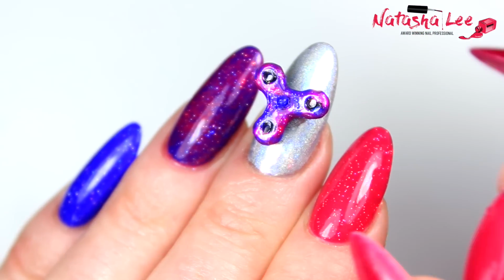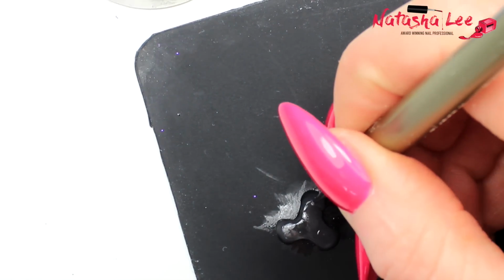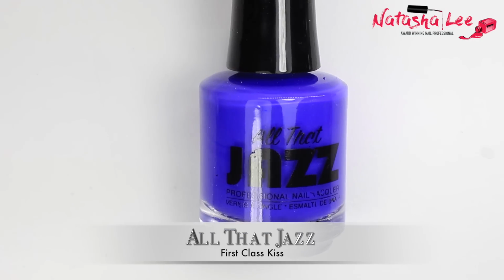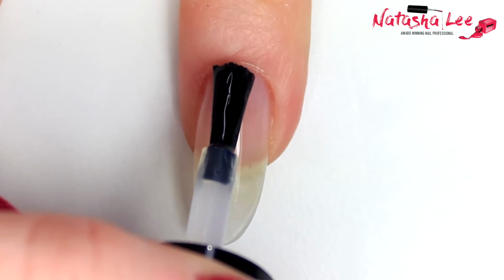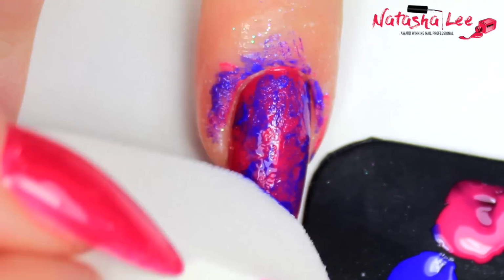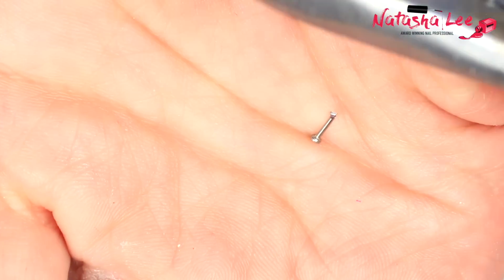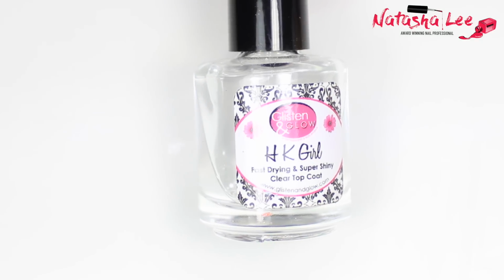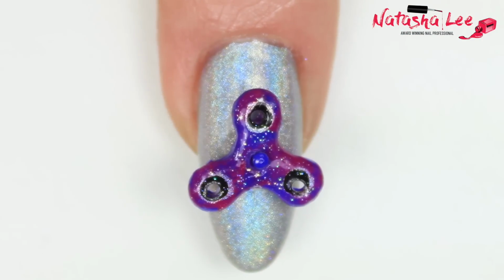FIDGET SPINNER NAILS! WORLDS SMALLEST FIDGET SPINNERS! Galaxy Fidget Spinner DIY for Dolls & Nailart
FIDGET SPINNER NAILS!!  WORLDS SMALLEST FIDGET SPINNERS! Galaxy Fidget Spinner DIY for Dolls & Nailart by Natasha Lee

DIY WORLDS SMALLEST GALAXY FIDGET SPINNER FOR NAILS! I couldn't resist joining in with the fidget spinner craze by making my own diy galaxy fidget spinner for nail art that's tiny enough to be the worlds smallest fidget spinner for dolls!  This fidget spinner nails how to step by step is made by sculpting nail acrylic and then using a nail drill and hand file to made the best fidget spinner for nailart!  This diy fidget spinner made from nail polish /lacquer and nails acrylic has been so popular with all the youtube kids fans!  They even glow neon under a black light!  Leave me a comment if you enjoyed this nail art tutorial on my beauty channel and you are going to try and make your own world's smallest fidget spinner diy galaxy fidget spinner nails art!!
Love & Ginger hugs, Natasha Lee xx

FIDGET SPINNER NAILS!!  WORLDS SMALLEST FIDGET SPINNER! DIY Galaxy Fidget Spinner for Dolls & Nailart by Natasha Lee

⭐️SKILL LEVEL 5/5⭐️   ⏲TIME 60 - 90  MINS FULL MANI⏲
   ***READ MORE***

PRODUCTS USED

PRO HESION "ACRYLIC" LIQUID & POWDER
 NAIL DRILL / E FILE
COLORCLUB HARP ON IT
NORTHERN LIGHT HOLOGRAM TOP COAT
NORTHERN LIGHTS HOLOGRAM TOP COAT (US)
MORGAN TAYLOR - LITTLE BLACK DRESS (UK)
MORGAN TAYLOR - LITTLE BLACK DRESS (US)
CLEAN UP BRUSHES (UK)
CLEAN UP BRUSHES (US)
PLASTIC BACKED NAIL PADS (UK)
PLASTIC BACKED NAIL PADS (US)
PURE ACETONE (UK)
PURE ACETONE (US)
ISOPROPYL ALCOHOL (IPA) (UK)
ISOPROPYL ALCOHOL (IPA) (US)
PROFESSIONAL 240 GRIT NAIL FILE (UK)
PROFESSIONAL 240 GRIT NAIL FILE (US)
SIMPLY PURE
SIMPLY PEEL

**My Address**:

Natasha Lee | Blogger
MOLD
CH7 9ET

FILMED USING:

CANON 600D
CANON 18-55MM
DAYLIGHT SLIMLINE LAMP
STUDIOPRO 2 LIGHT DESKTOP LIGHTING KIT
OPTICRON TRIPOD
TABLETOP TRIPOD

EDITED ON iMAC WITH FCPX

FIDGET SPINNER NAILS! WORLDS SMALLEST FIDGET SPINNERS! DIY Galaxy Fidget Spinner for Dolls & Nailart